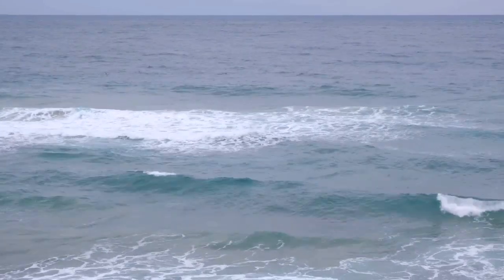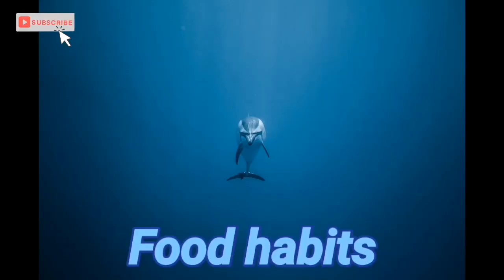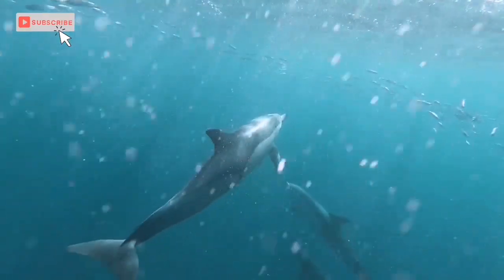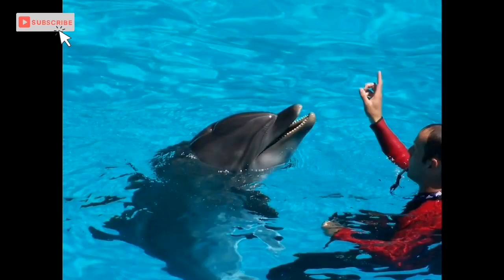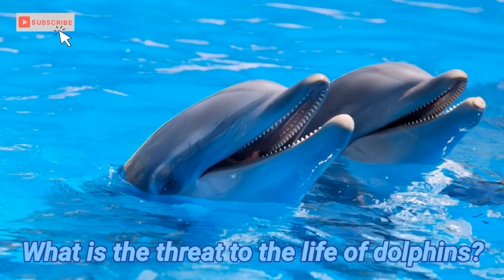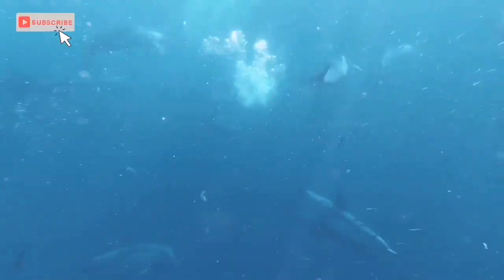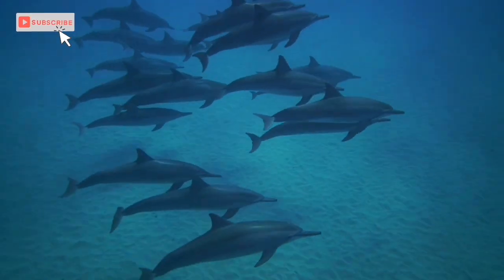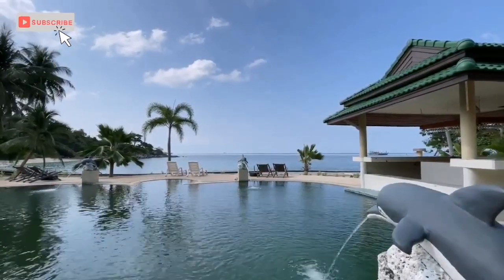About Dolphins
Hello, I'm Mirano, I want to know about the types of animals, their training, keeping and...
I will talk about the best and funniest animals, the most dangerous ones and...
I try to provide you with the best playlists and information
If you have any comments or suggestions, please write them in the comments
In this video, I want to tell you interesting information about dolphins